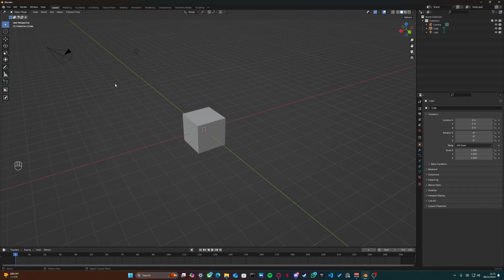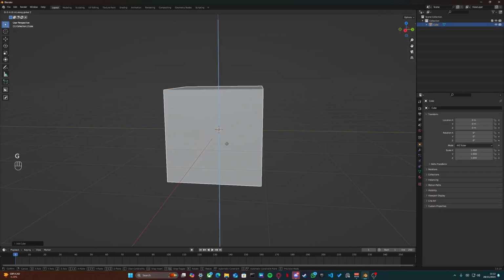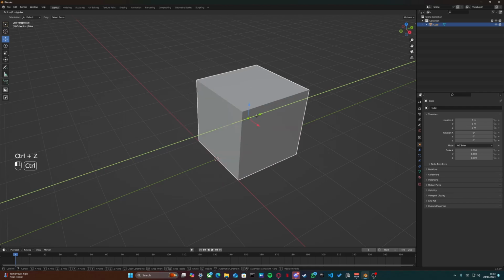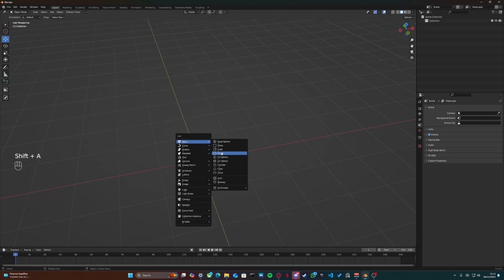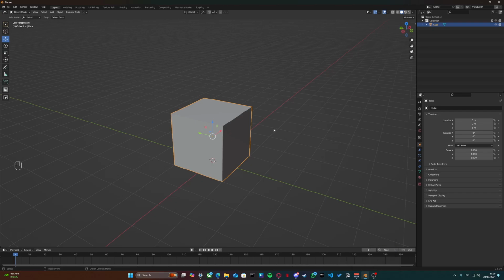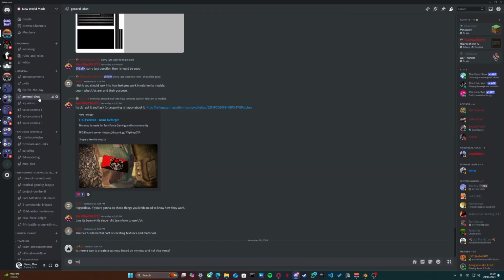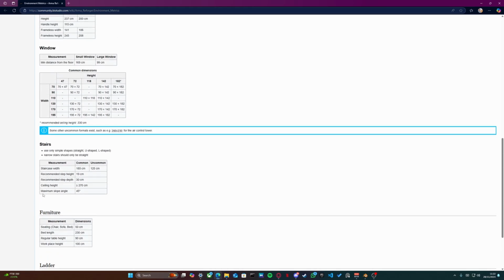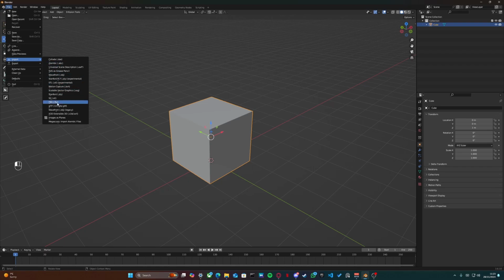Blender basics for Arma Reforger Tools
Basics just to get you guys up to speed for the series. I have not covered all the basics but will do during the series. Instead of giving you all the basic info at once, I want to give you guys it in practical portions so you can see when and where to use it.